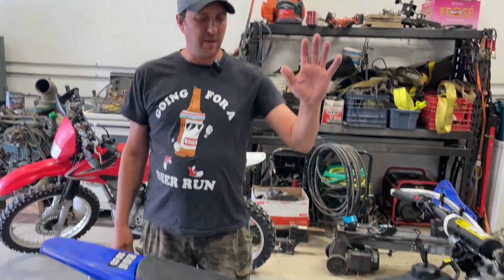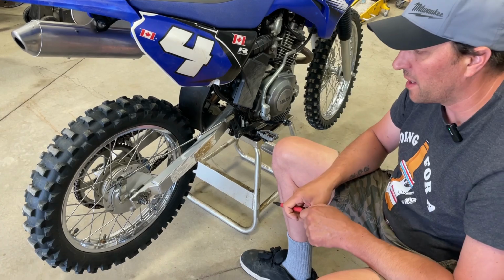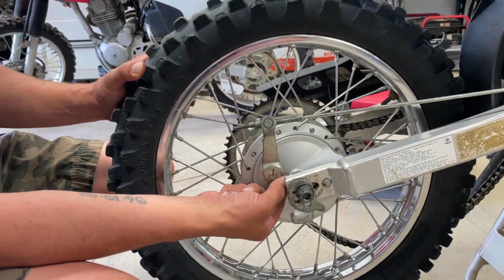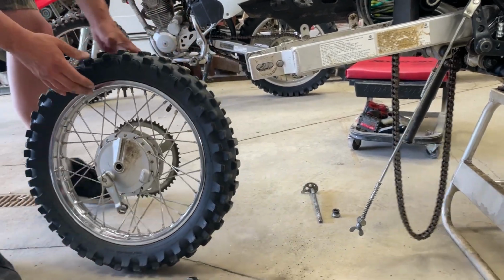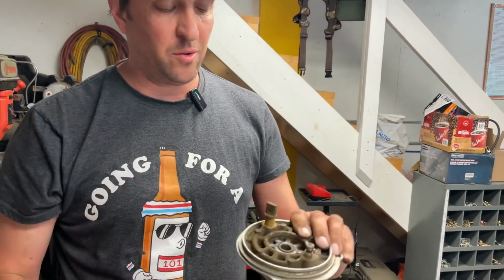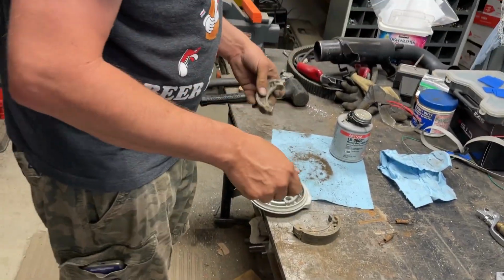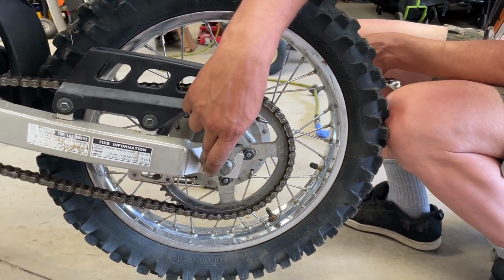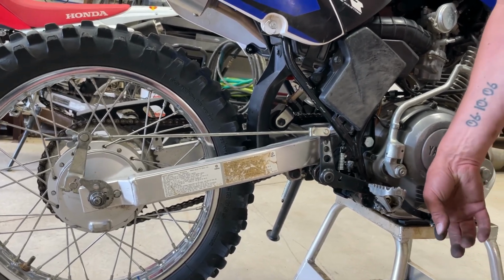Yamaha TTR125 Rear Drum Brakes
In this video, we will be cleaning the brakes on one of our new toys! The brakes were sticking on our 125cc 4 stroke and my daughter/sister needs rear brakes! So follow along as we tear them apart and clean them!